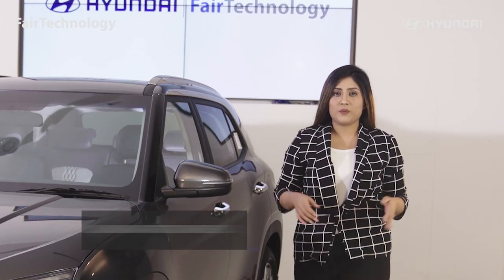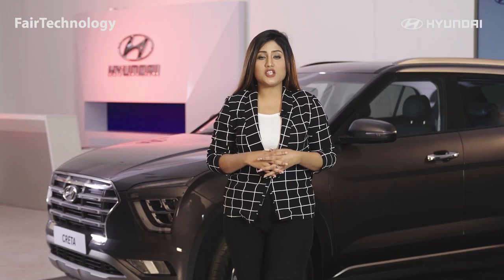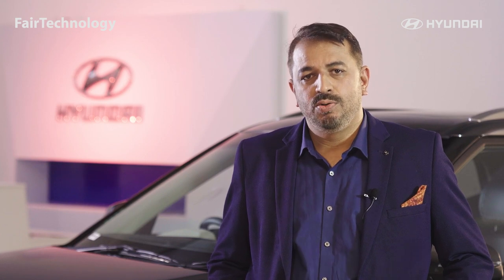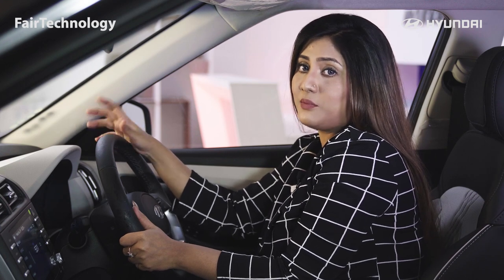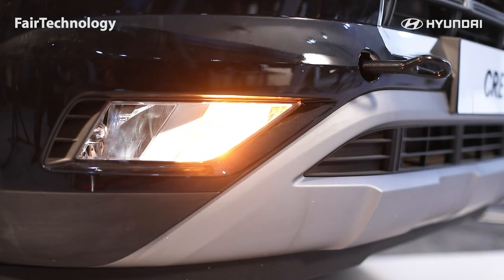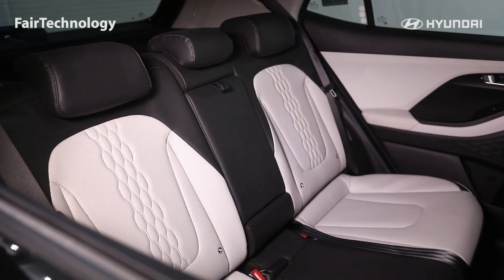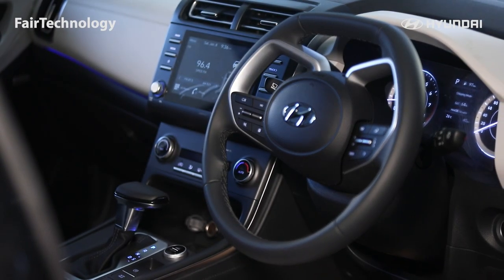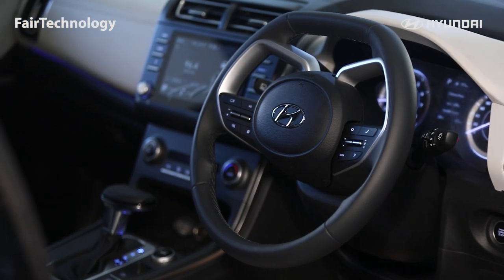Hyundai CRETA SUV- Dare to be different | Fair Technology | Fair Group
Dare to be different with the all-new Hyundai CRETA.

Masculine and modern with a difference: That’s the CRETA style. CRETA’s jewel-like headlamps, its outsized grille, and other bold details dare to be different and push the boundaries of design.

- Call for offer: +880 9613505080

- Dhaka 3S Center (Sales, Service, Spares): 279, Tejgaon I/A, Dhaka- 1208.

- Chattagram Showroom: SKS Convention Center, 281 Chatteswari Road, Kazir Dewri.